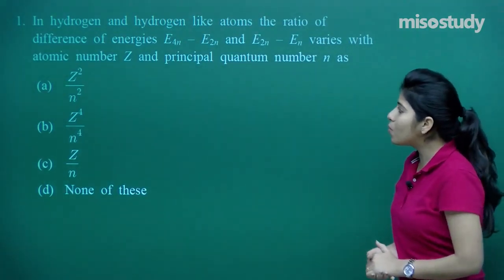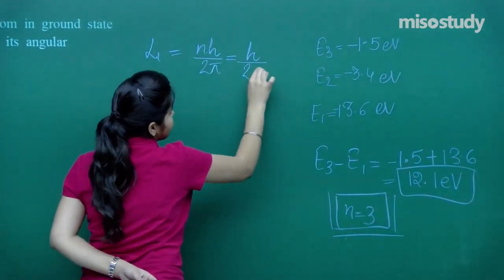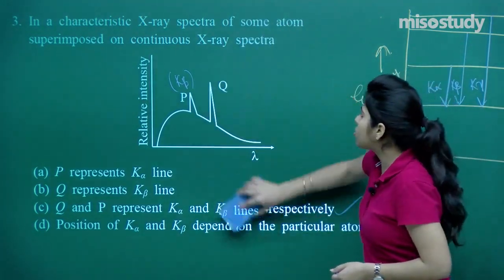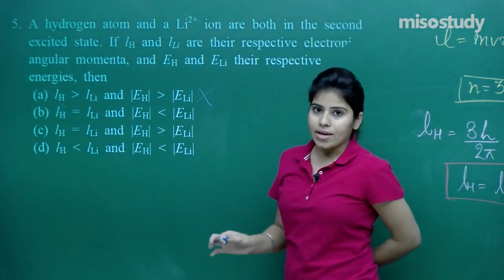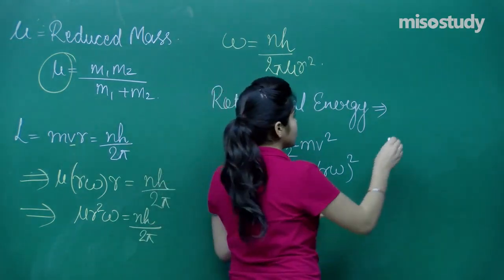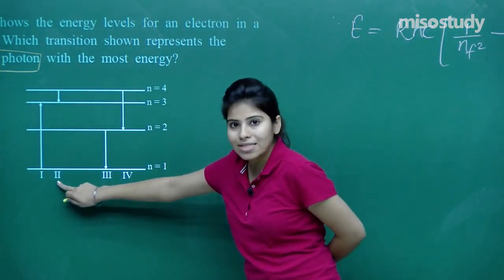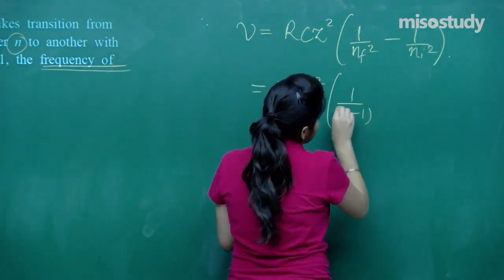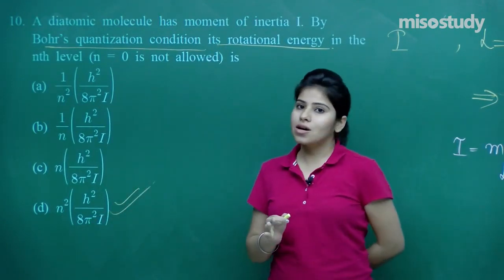JEE Physics | 27. Modern Physics - II (Atoms) | JEE Main Pattern Questions Exercise | In English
▶ JEE Physics
▶ 27. Modern Physics - II (Atoms)

1. HD Video Lectures Designed by The Expert Faculties
2. Theory & Problem-solving Lectures of Full Syllabus
3. Chapter-wise Exam Pattern Question Exercise (Sample Question Papers)
4. Chapter-wise PDF e-Books
5. Chapter-wise Online Test
6. 24X7 Doubt Clearing
7. Hard Disk / Pen Drive / SD Card Courses (No Internet Required)
8. 24X7 Online Streaming Course
9. Lecture Download Support for Android and iOS